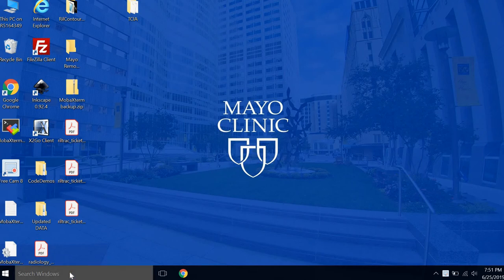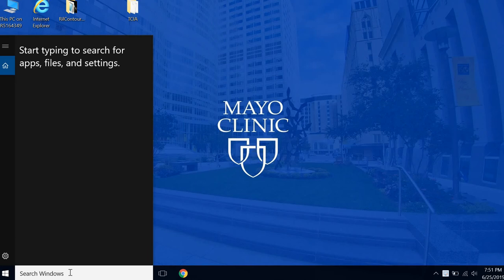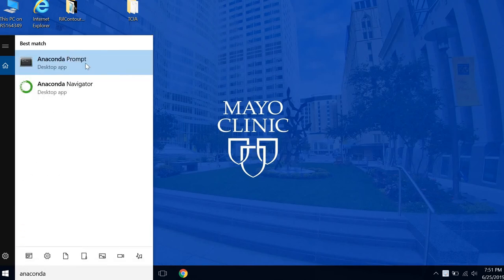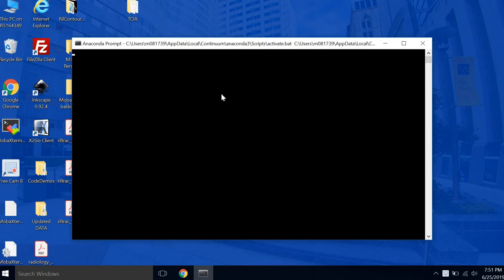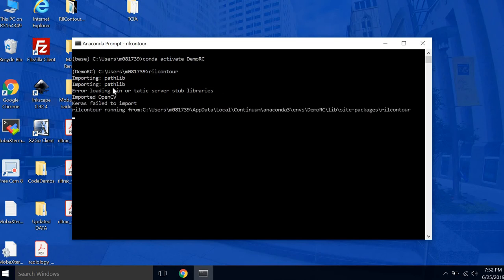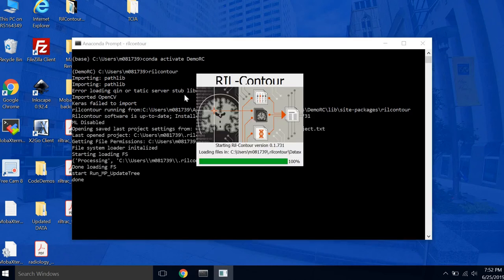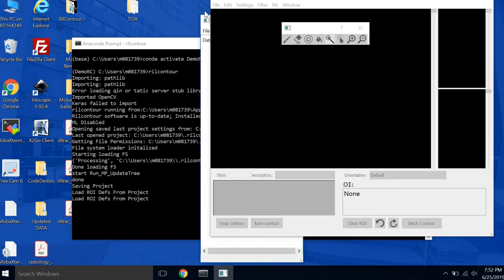RIL-Contour Tutorial 2: Opening RIL-Contour for the first time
RIL-Contour is an open-source medical image segmentation tool with deep learning capabilities.

This video covers how to open the software through the Anaconda terminal.